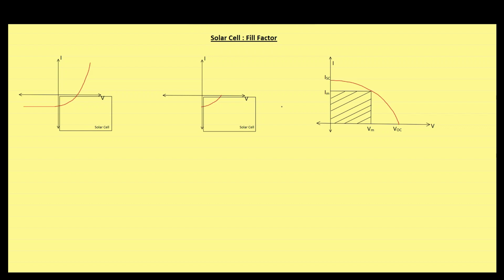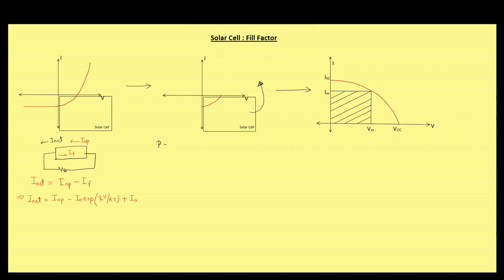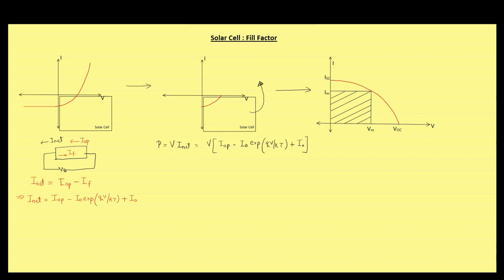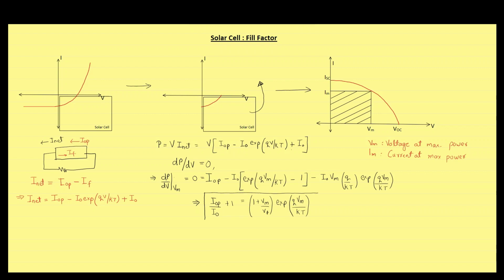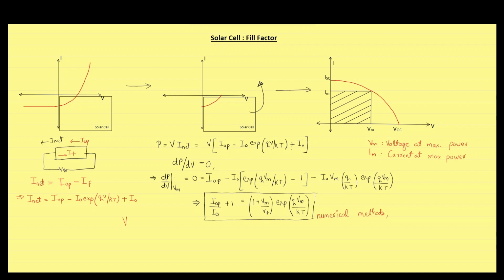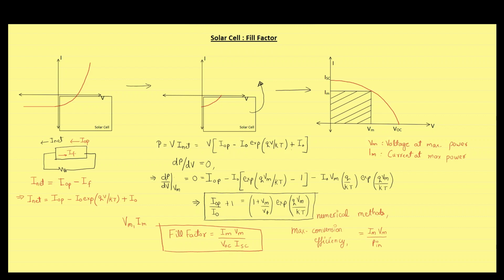Fill Factor | GATE, ESE & Competitive Exams | Lecture - 075